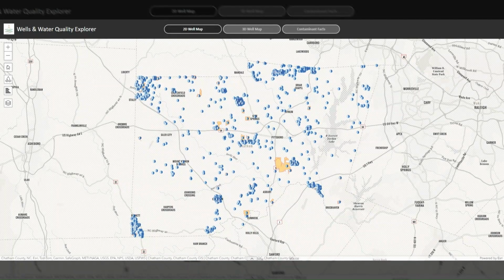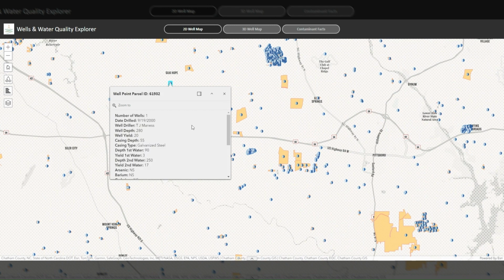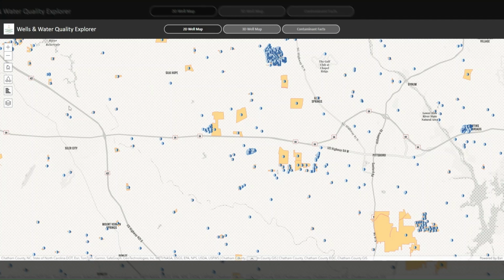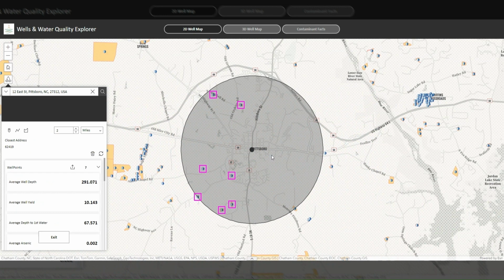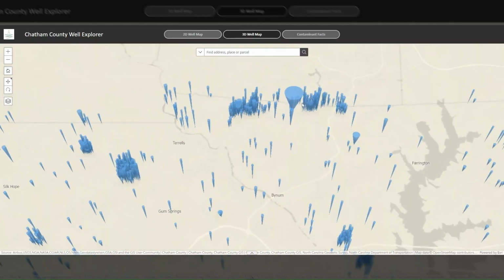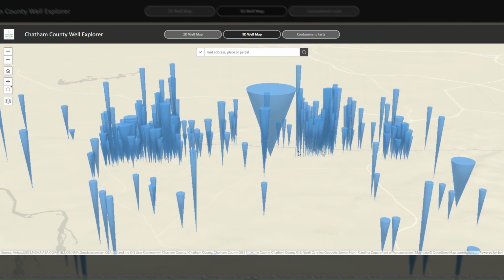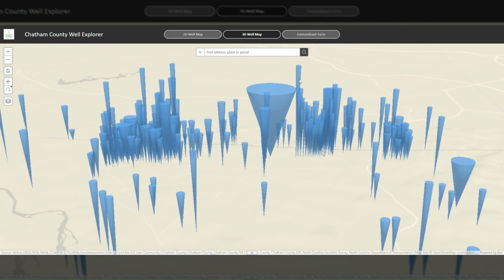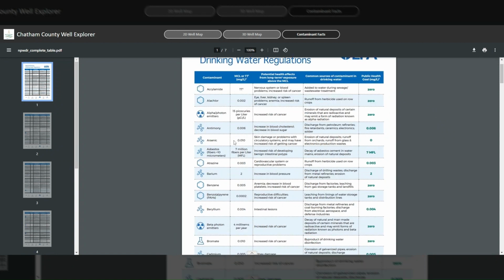Wells And Water Quality Explorer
A brief tutorial video for the Wells and Water Quality Explorer Web Applicationl.